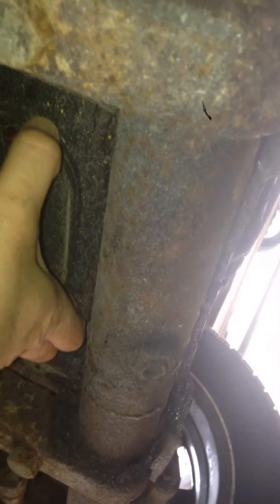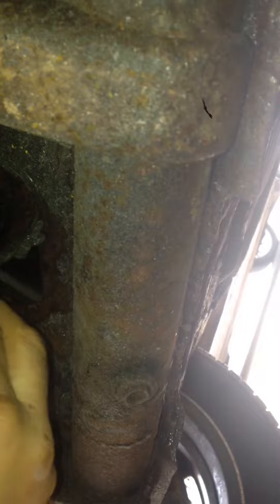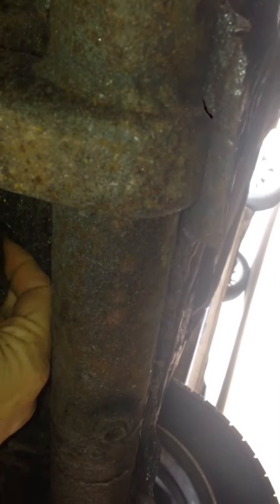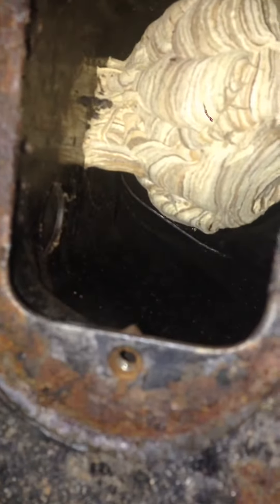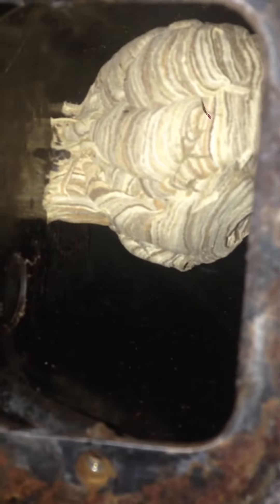VW beetle wasp nest inside my tunnel